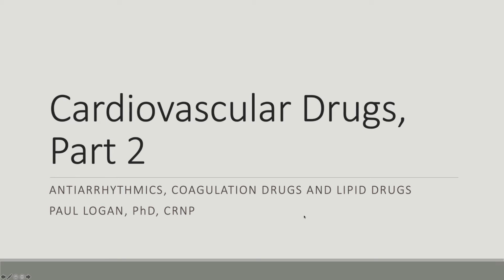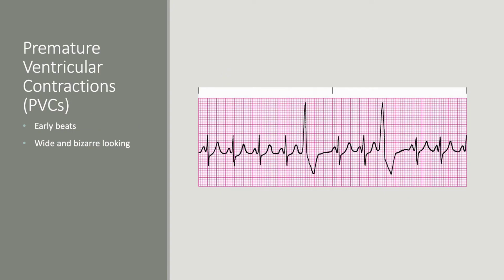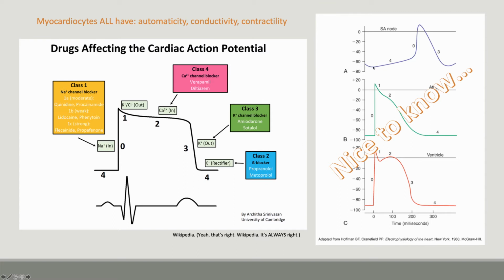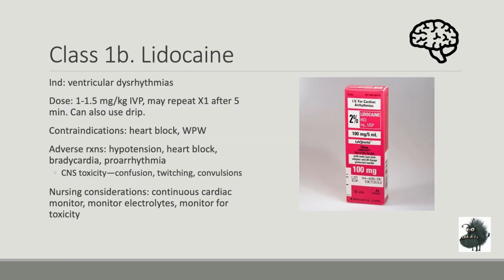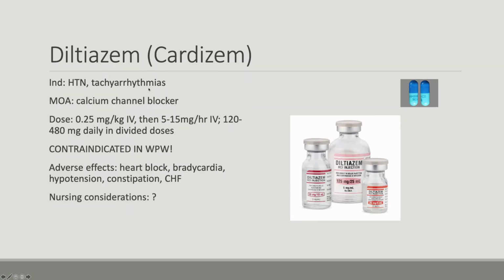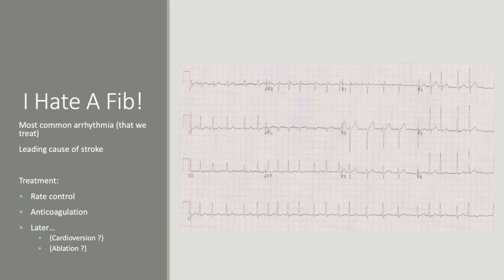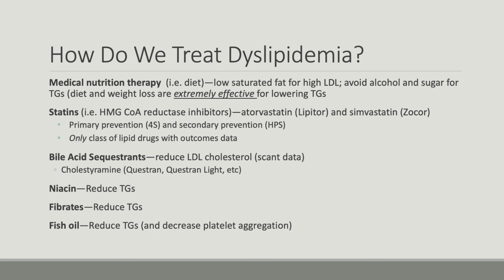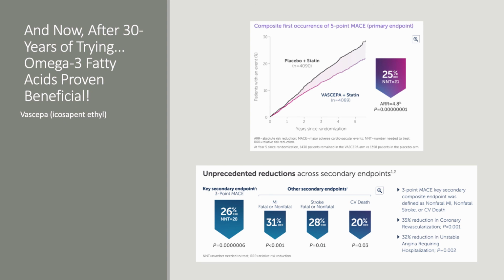Cardiovascular Drugs: Antiarrhythmics and Statins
The basics of antiarrhythmics and cholesterol drugs for nursing students.